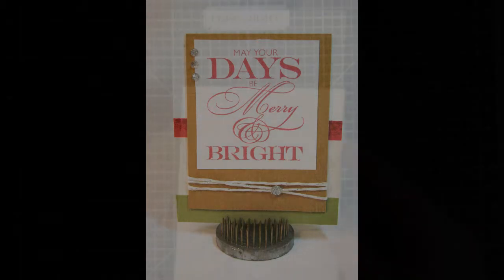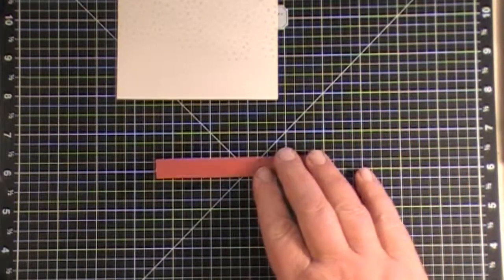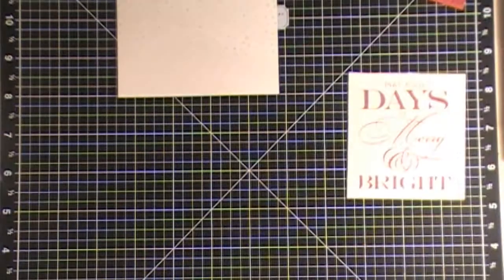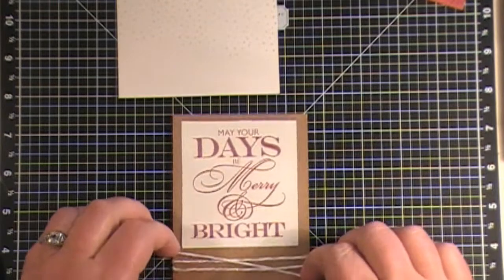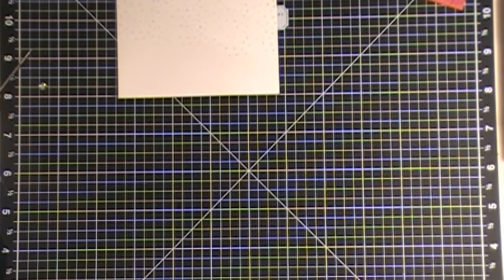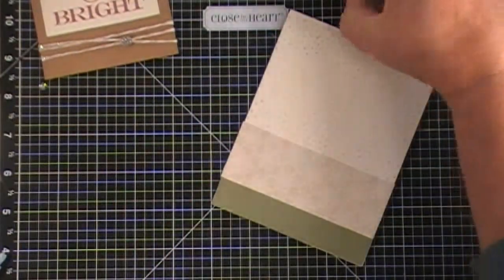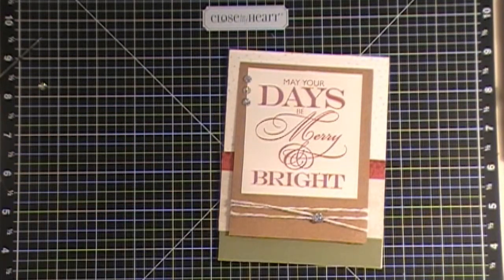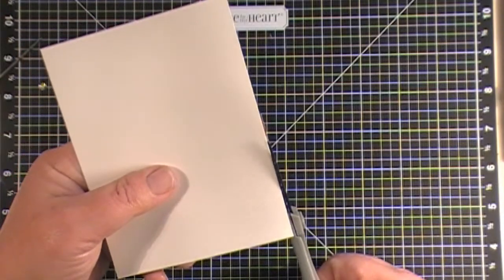CTMH Frosted Workshop on the Go Part 3 and FREE DRAWING!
Card 3 in my Frosted, Workshop on the Go series!  Please be sure to leave a comment to be entered in the drawing for the kit and 4 stamp pads used to make all of the cards in this series!  Winner will be announced on November 25th in a "Winner" video.